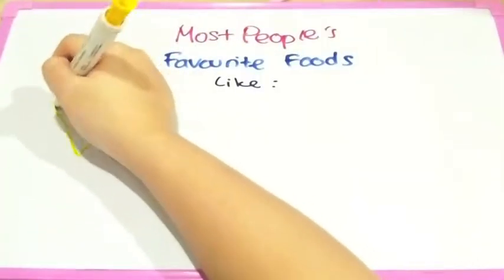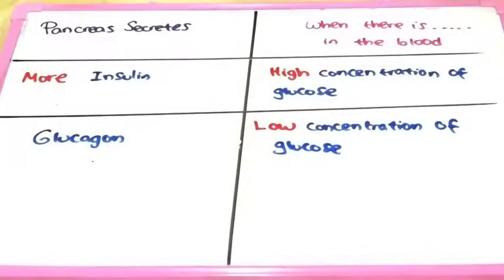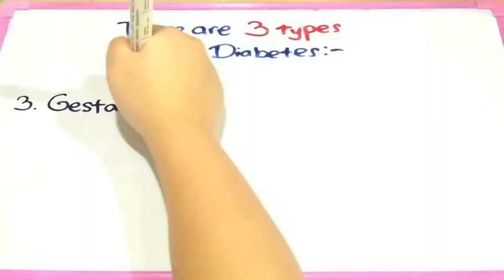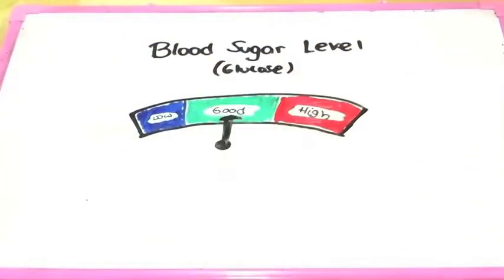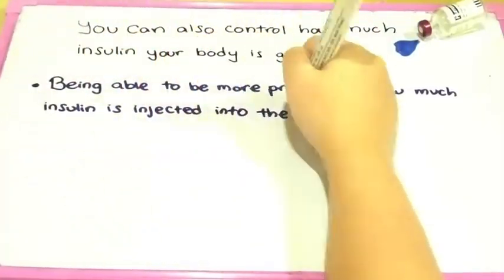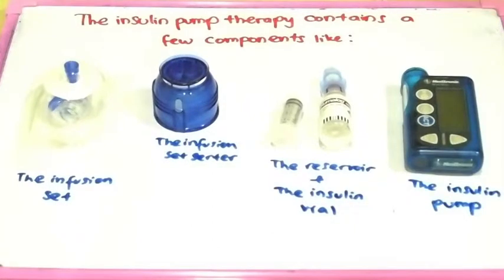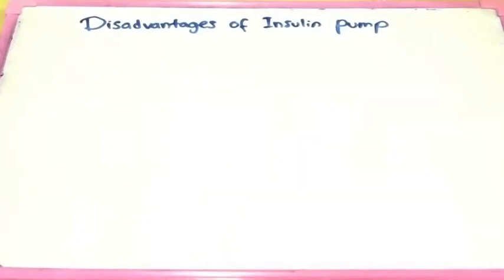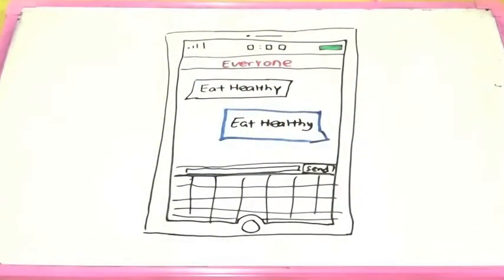Diabetes and The Insulin Pump Draw My Life Animation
Hello Everyone! This is the product for my 10th Grade IBMYP personal project on Diabetes and The Insulin Pump which is another form of treatment for type 1 diabetics other than insulin shots. Hope you gain some knowledge or the other from this video and i hope you like it.